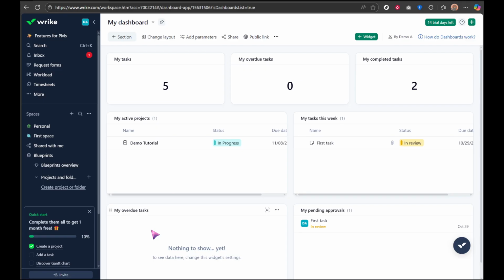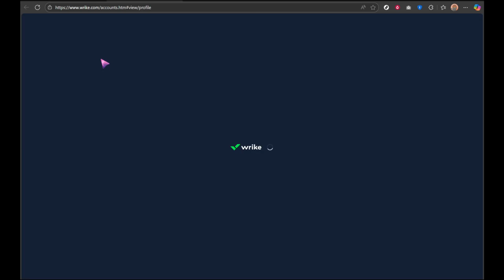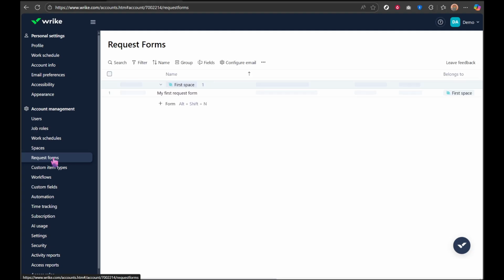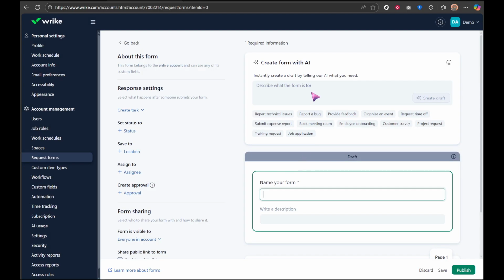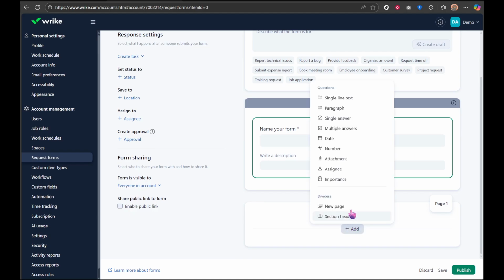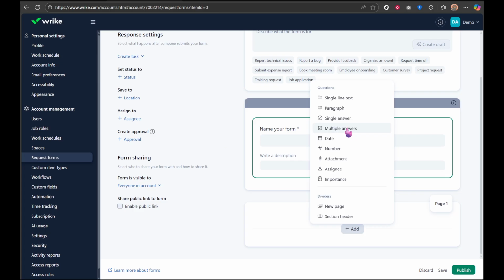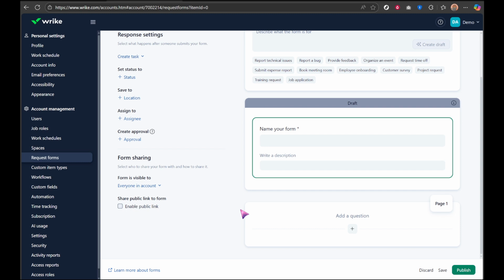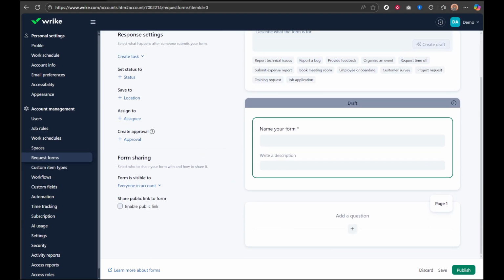How To Use Wrike To Create A Request Form 2025 Step by Step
Simplify project intake with Wrike’s built-in request forms. 📝
By the end, you’ll know how to:
• Build a custom request form for client or internal use
• Set form logic and automatic task creation
• Streamline submissions into your Wrike workflow
📌 Perfect for teams managing project or service requests digitally.